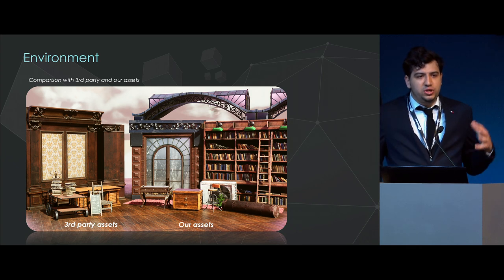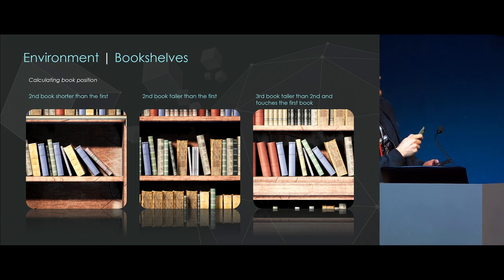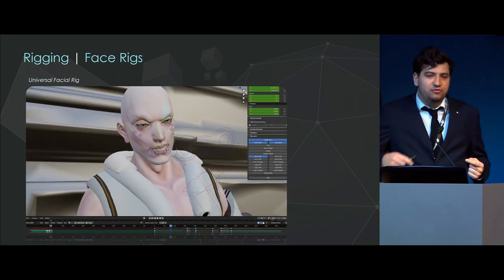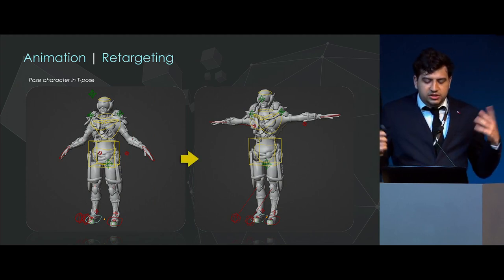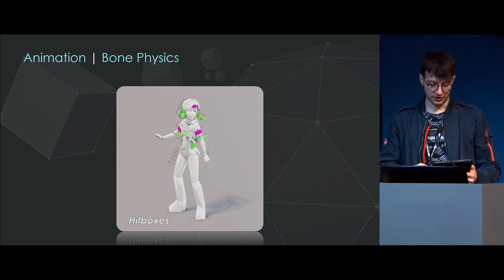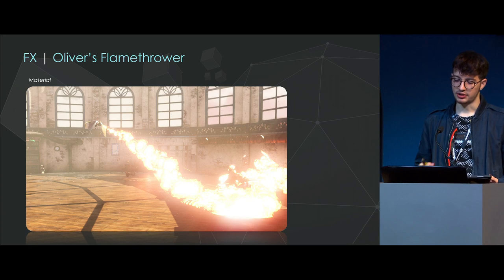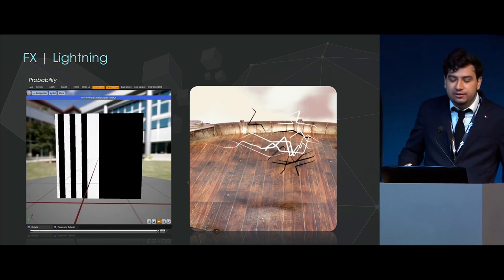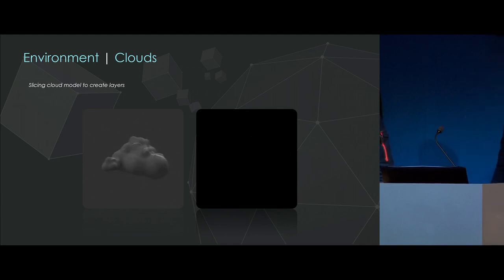Making a real-time short using Blender and Unreal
This presentation is about how Blender was used to create an animated short in Unreal.

The case study explains how a two person team used various techniques as well as utilized add-ons to create many characters, props, FX and animations in a modern fashion.

The focus will be on: custom add-ons that circumvent the FBX limitations, the team's rigging and retargeting pipeline, rigid body bone physics, the Alembic export process and how it was used.

"Making a real-time short using Blender and Unreal" by Athanasios Velissaris, Michail Velissaris
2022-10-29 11:00 at the studio.